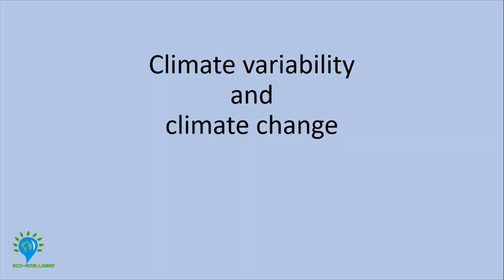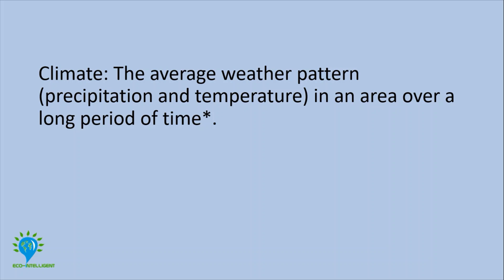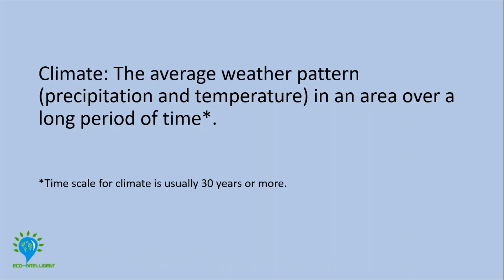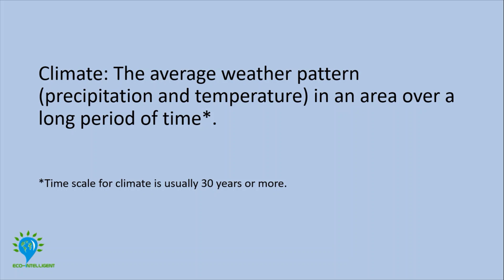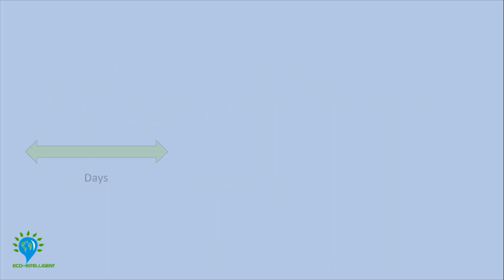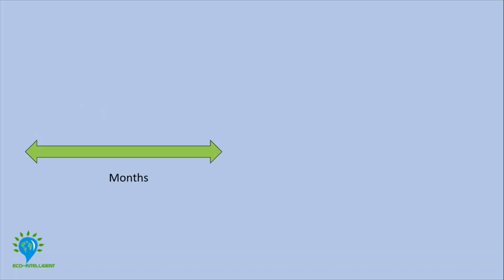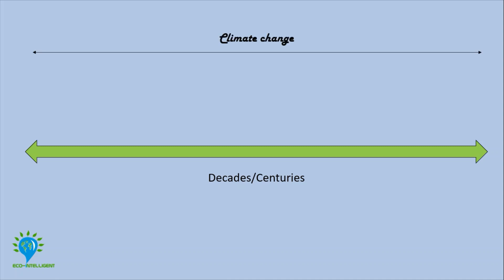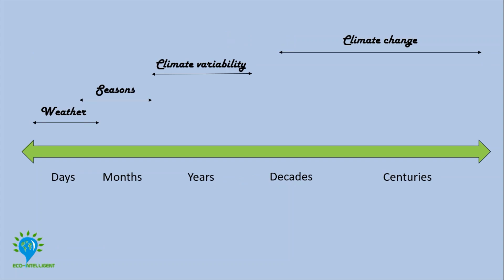Climate variability and climate change: What is the difference?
Variability and change are interchangeably used words. But when we discuss this under the climate context, climate variability and climate change signify two different things. It is a very simple difference, that is based on the time frame we choose to observe climate.

Timestamps
00:00 My terrible interview experience
01:02 What is climate?
01:35 The climate scale